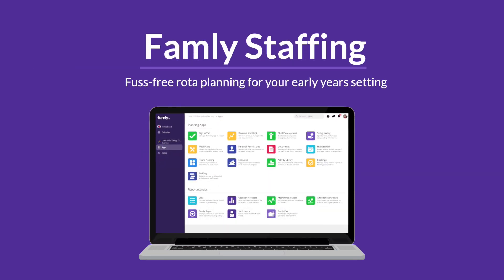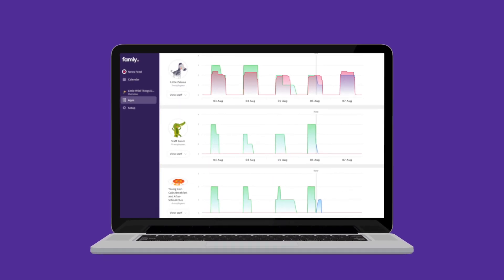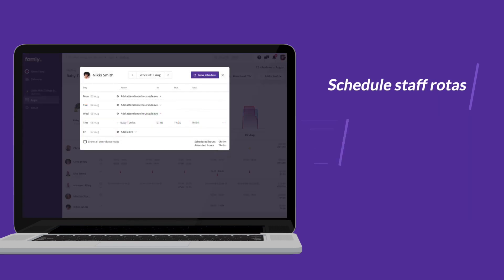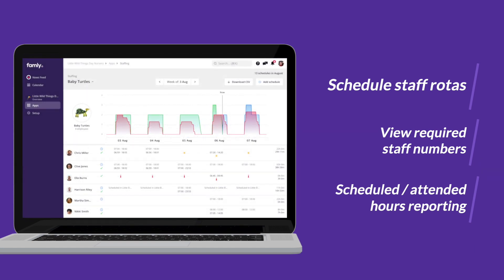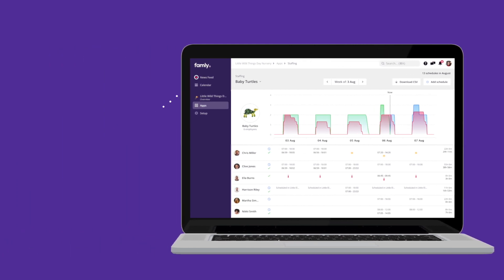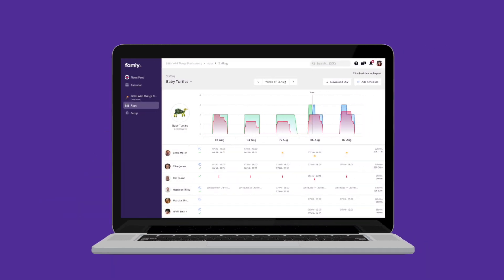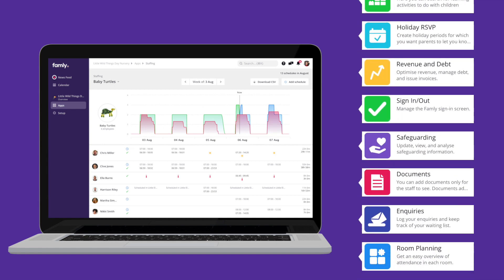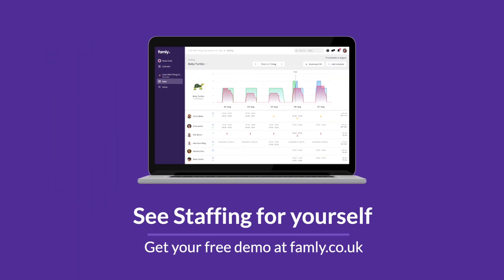Introducing Famly Staffing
Helping ensure you can easily schedule staff hours, get an overview of required ratios, export hours for payroll and much more. Sign up to learn more about how Staffing can help in your setting!

Here at Famly we make better nursery management software. Working in close partnership with almost 1,500 childcare providers worldwide, we help streamline the tedious admin and paperwork that comes with running a busy childcare setting.

The last thing managers and staff need is software that is old-fashioned, difficult to understand, and slow. That's why we continually focus on building a system that is fast and easy-to-use, but still packed with all the features you need to save you time - and get back to what's most important - the children.